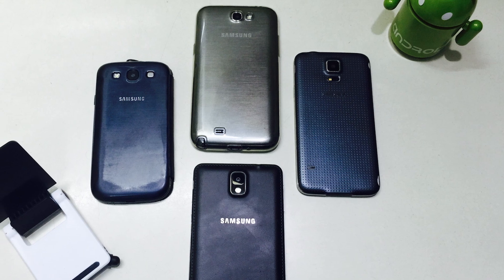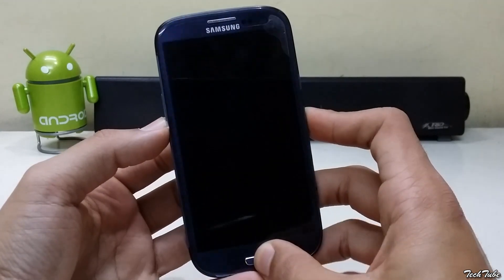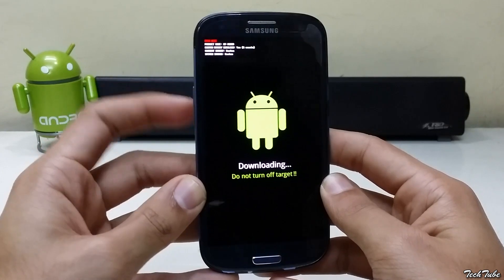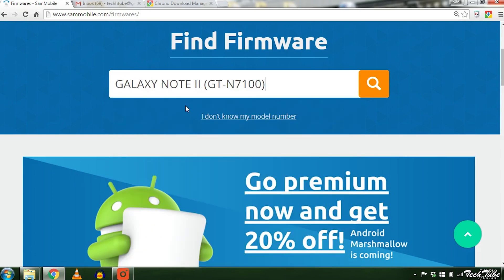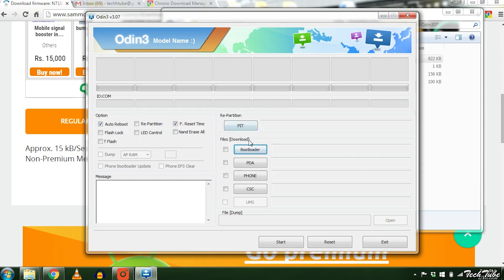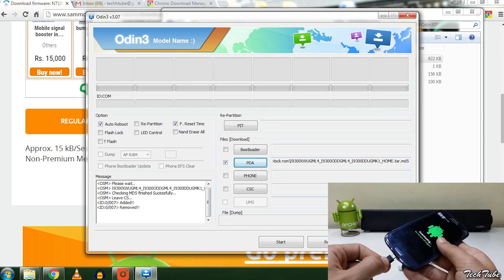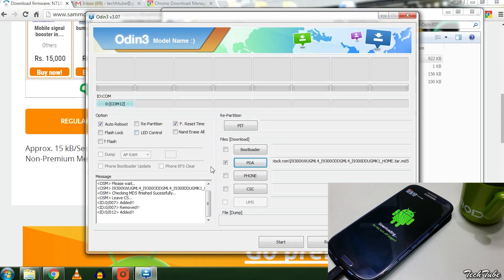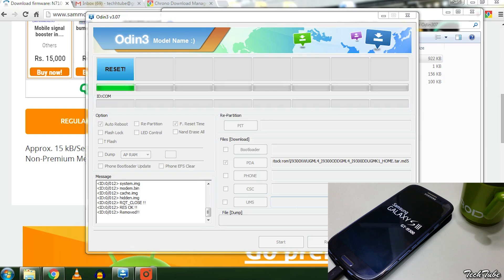How to Install Samsung Stock Rom with Odin !!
Please check your model number before downloading the firmware.

Carefully follow the instructions to flash the stock Rom on your galaxy device